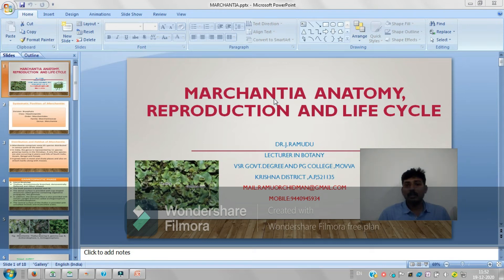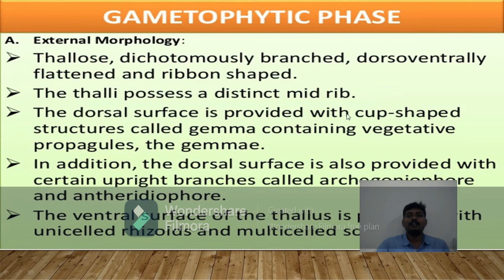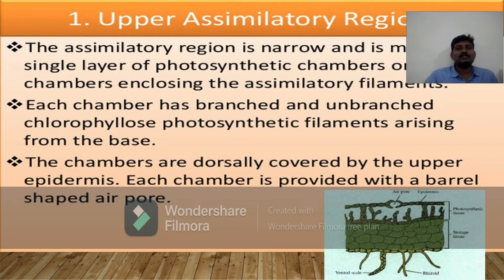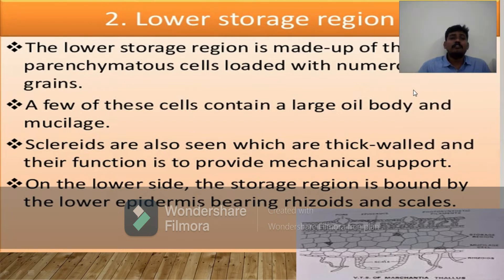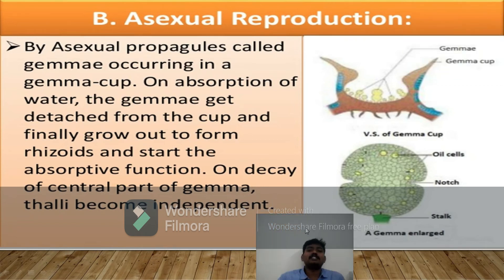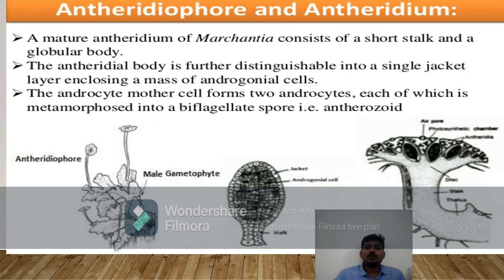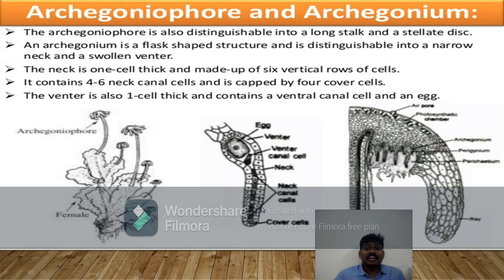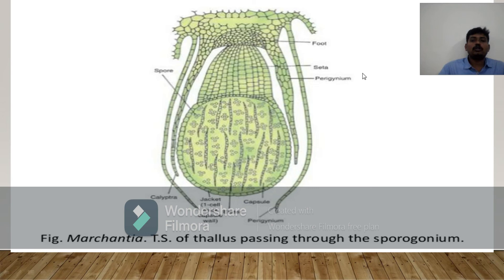Marchantia Thallus Anatomy Reproduction and Life cycle, I B.Sc - BOTANY- SEMESTER- I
Diversity of Archaegoniates & Plant Anatomy